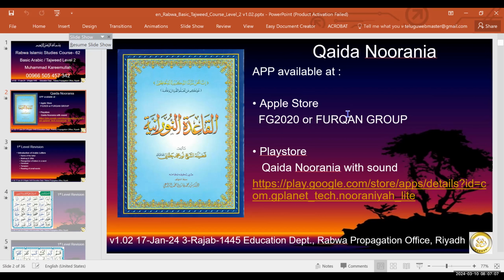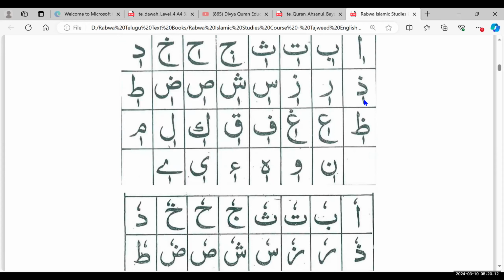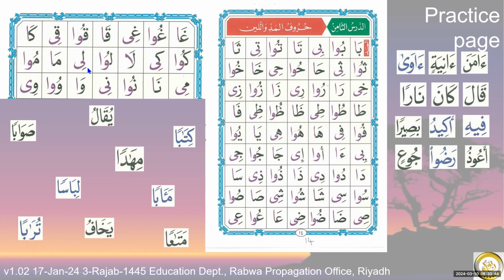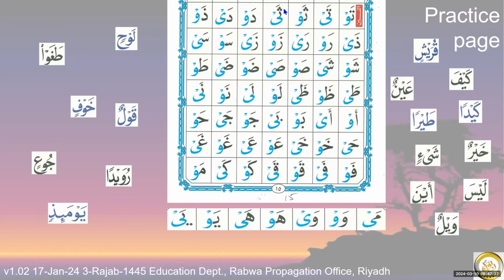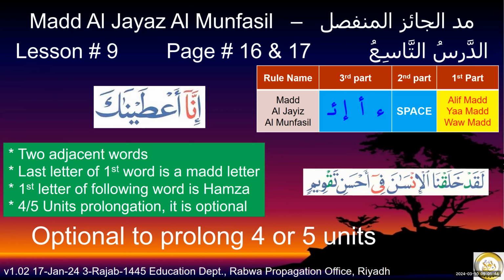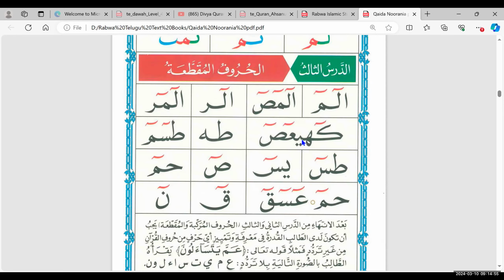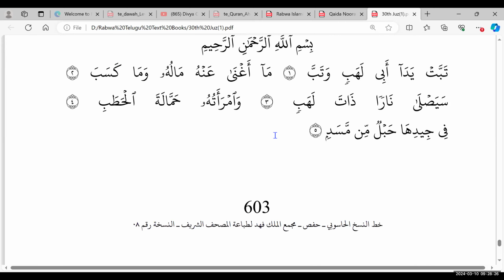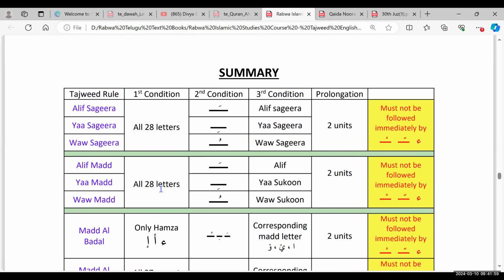Tajweed Madd prolongation ruels revision class 10 3 24